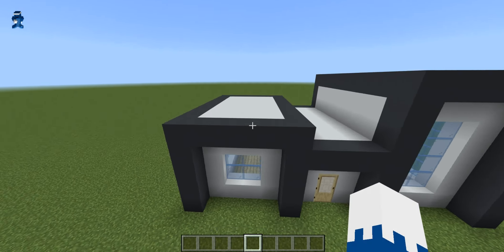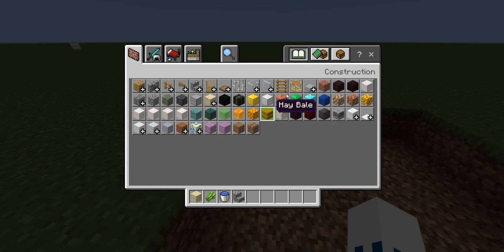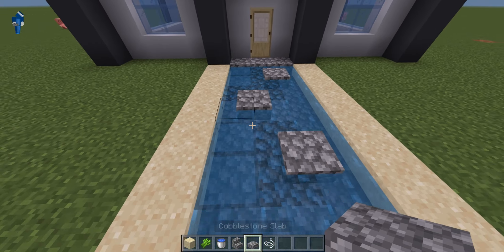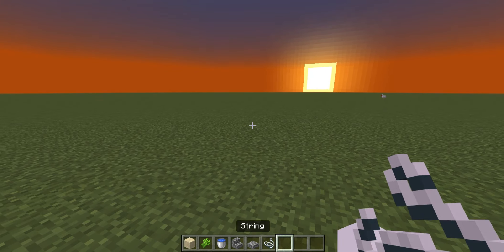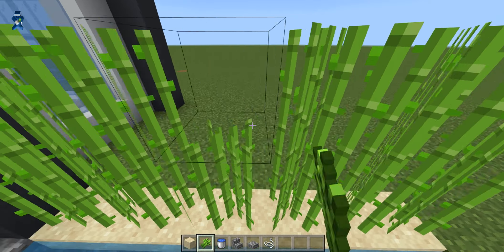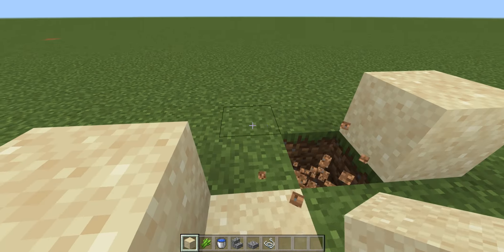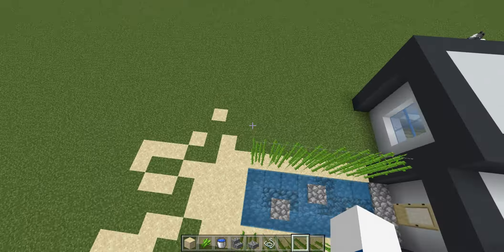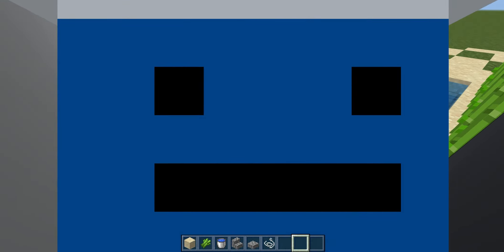Minecraft: Fancy Pathway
In this video I will teach you all how to make a water-related pathway in Minecraft. (Works REALLY good with modern builds)